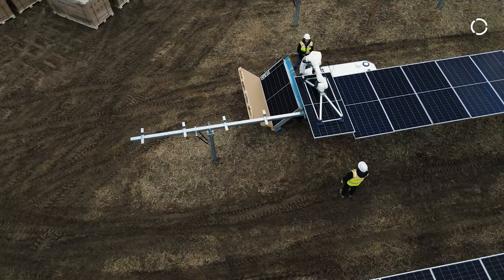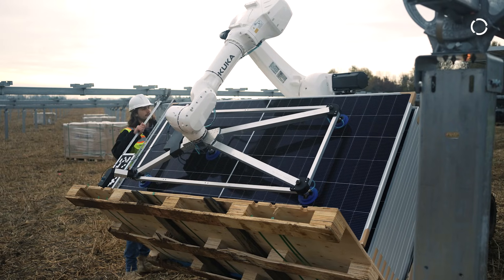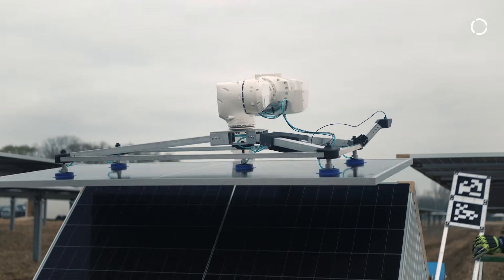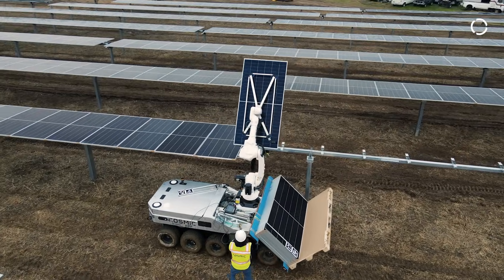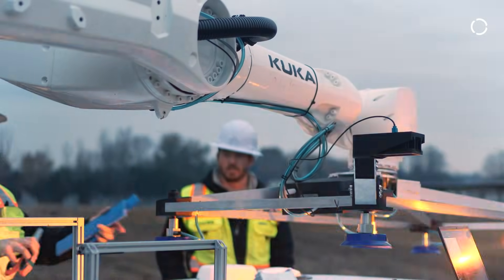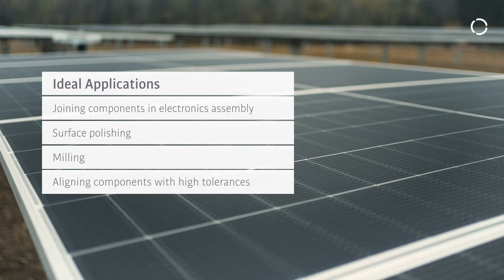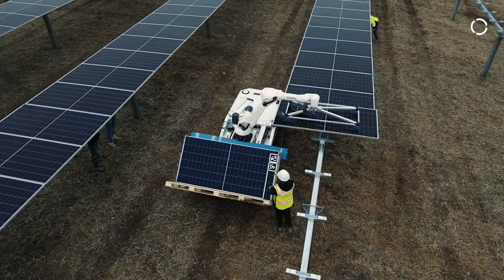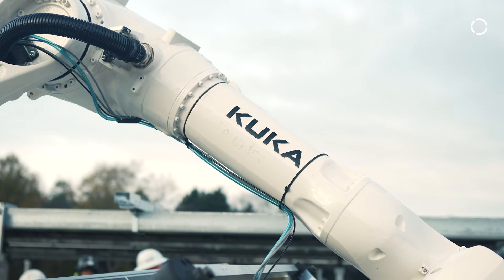KUKA Robots Accelerate Solar Panel Installation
In this case study, robotic automation reduces physical labor strain, improves precision, and accelerates the installation of heavy solar modules across utility-scale projects. By combining KUKA robots with intelligent mobility and control software from Cosmic, Sunstall is expanding its workforce capabilities while increasing productivity and safety on remote job sites.